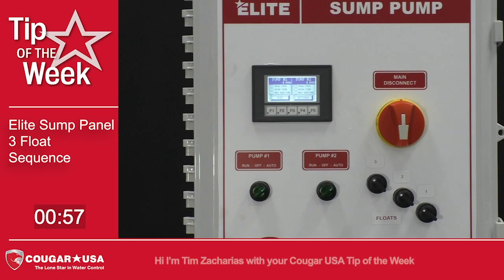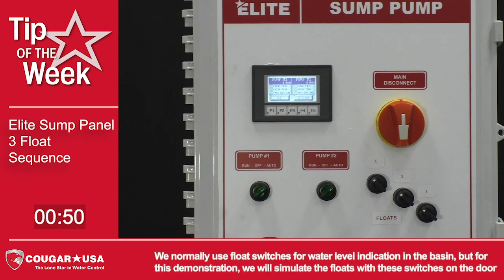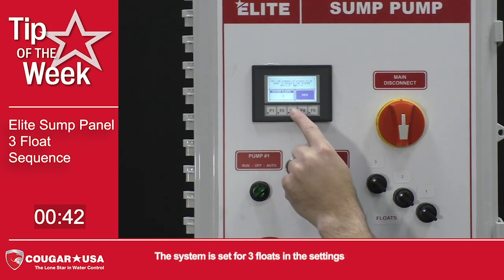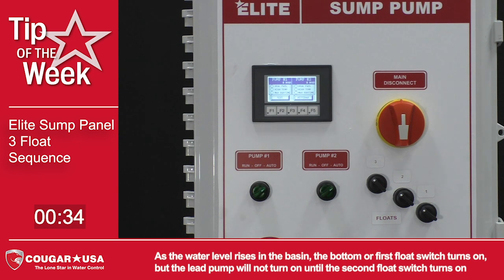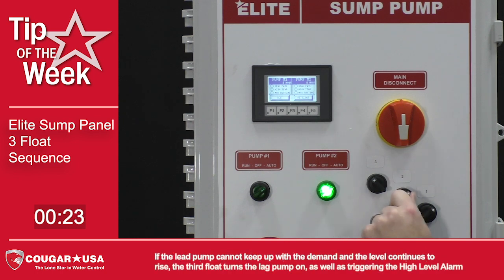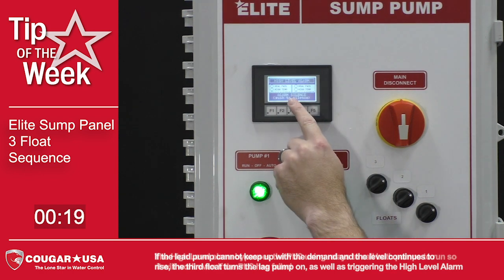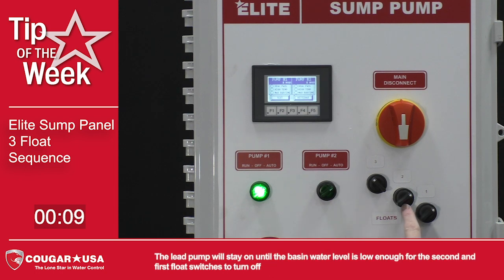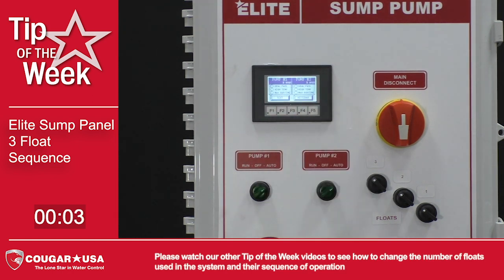Elite Sump Pump Control Panel 3 Float Sequence - Cougar USA Tip of the Week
This week we will show you the control sequence for a 3 float system on the Cougar Systems Elite Sump Pump Control Panel.